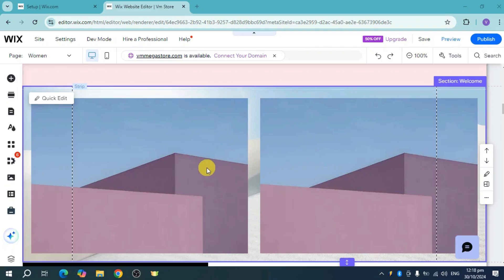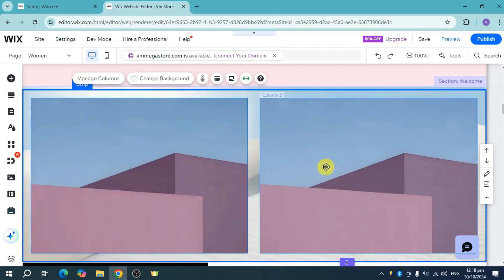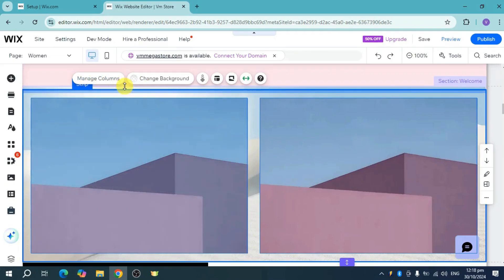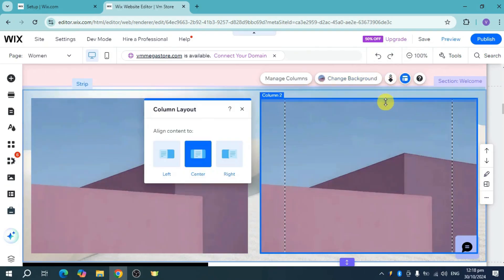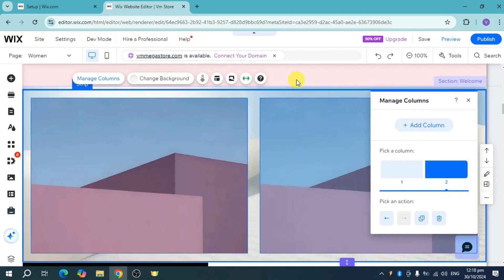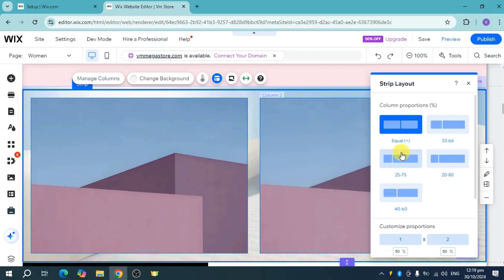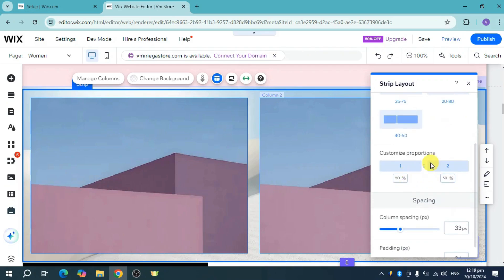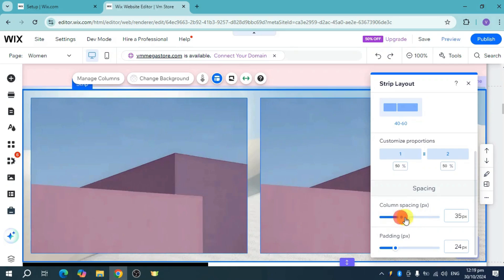How to Resize Columns on Wix | Wix Tutorial (2025)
Need to adjust column sizes for a better layout? This tutorial will guide you through resizing columns in Wix, helping you balance content and visuals effectively. I’ll show you how to customize column widths to fit your design needs.

In this tutorial, you’ll learn:
How to access and adjust column sizing in Wix.
Step-by-step instructions for resizing columns.
Tips for creating balanced layouts using column adjustments.

Perfect your layout—follow these steps to resize columns on Wix!